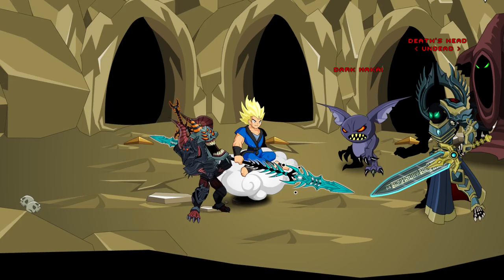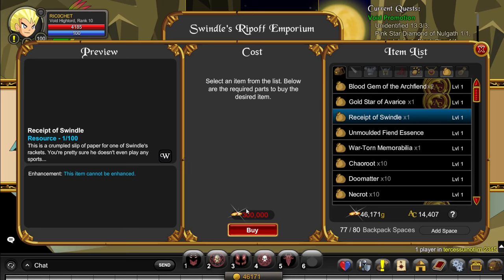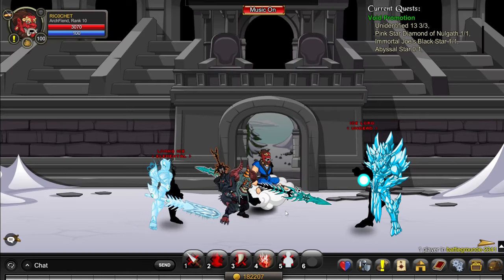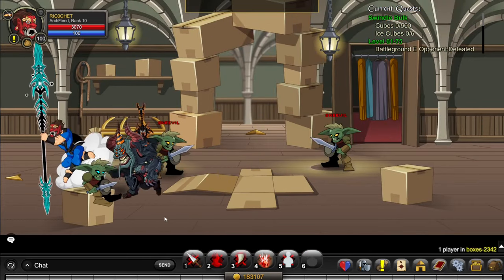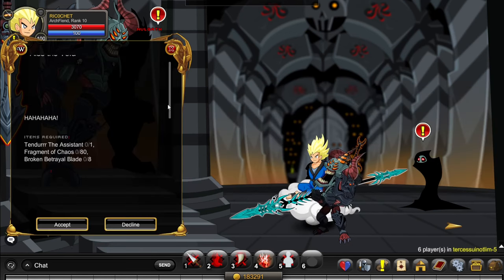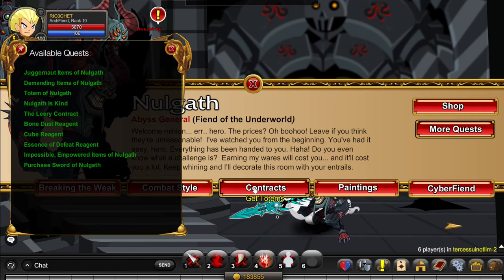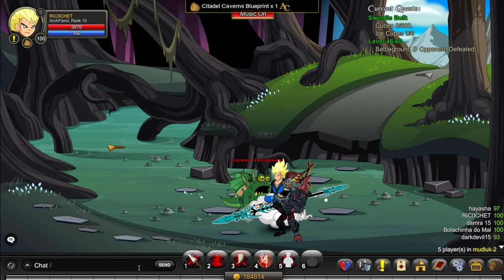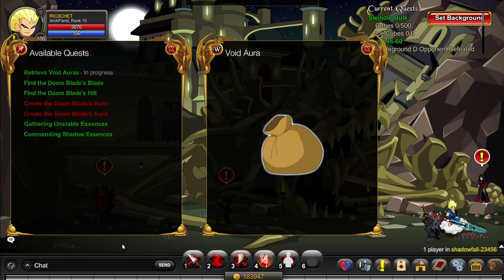AQW How to get Archfiend Class Guide/Tutorial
This is how to get archfiend class from start to finish including how to get uni 13 and when you can use a nulgath pet.
Chapters:
00:00 Intro
00:13 UNI 13
00:52 Pink Star and Gold Avarice
01:40 Best Gold Methods
02:23 Immortal Joe Black Star
02:35  Abyssal Star
03:35 Dirtlicker Demoted
03:54 Bloodstar of the Archfiend
06:24 Void aura